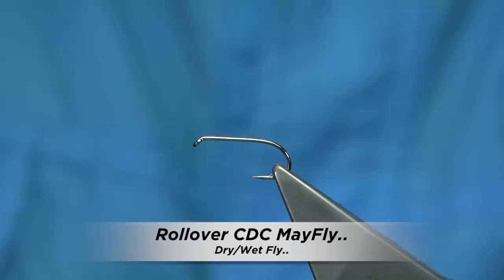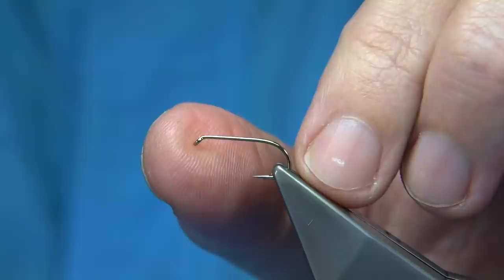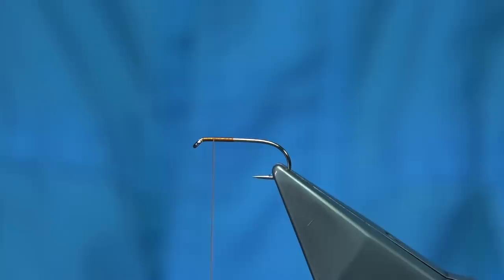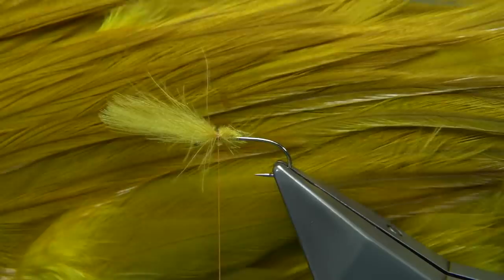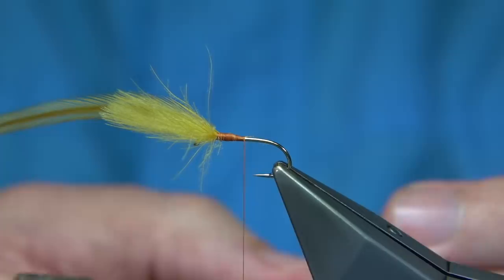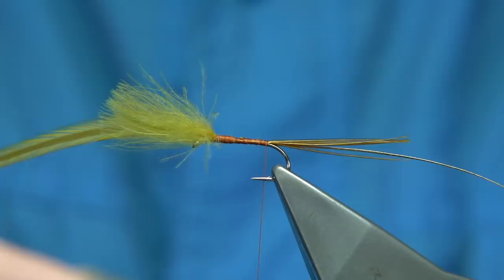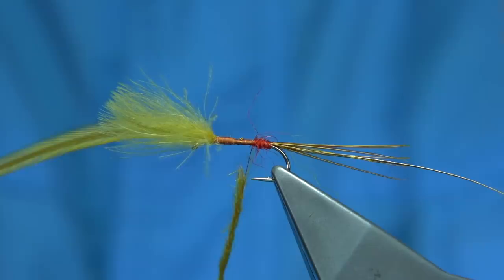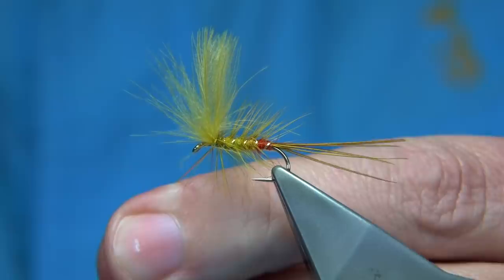Tying a Rollover CDC Mayfly (Dry/Wet Fly) by Davie McPhail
Materials Used;

Tail.Cock Pheasant dyed Yellow
Rib, Small Oval Gold Tinsel or Fine Gold Wire
Body, Red and Golden Olive Seals Fur or SLF Dubbing
Body, Golden Olive Cock
Wing, CDC dyed Olive
Hackle, French Partridge dyed Brown Olive